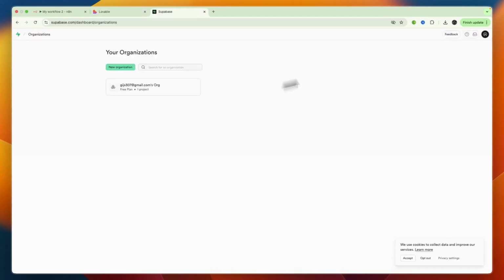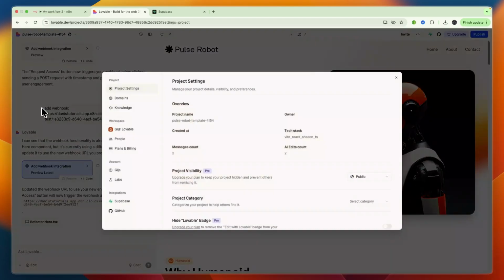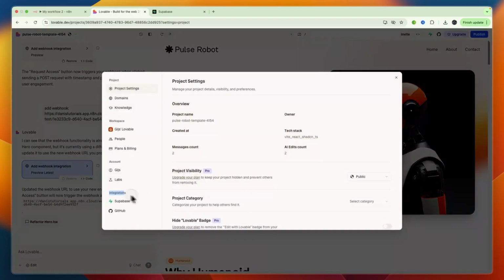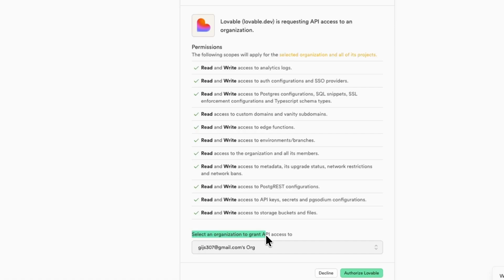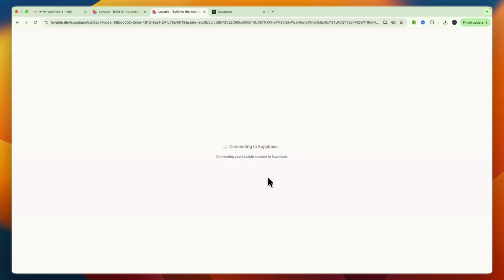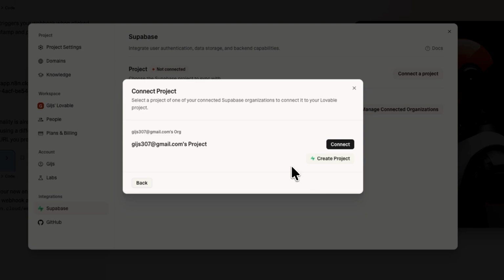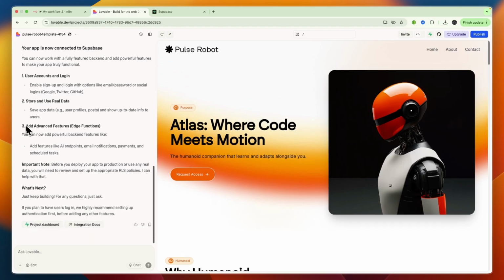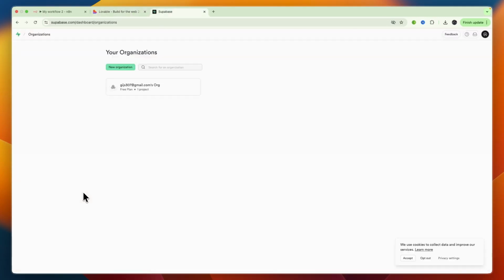How To Connect Lovable To Supabase - Step by Step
In this video I'll show you How To Connect Lovable To Supabase.